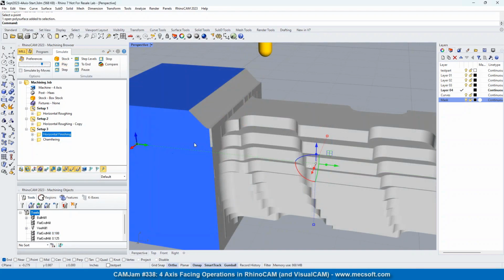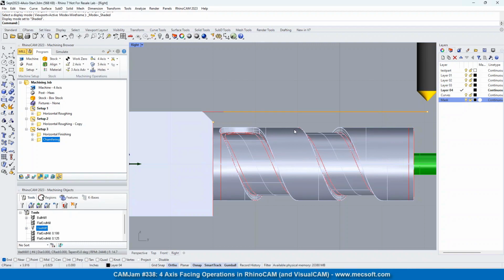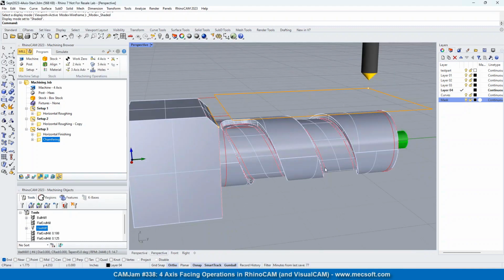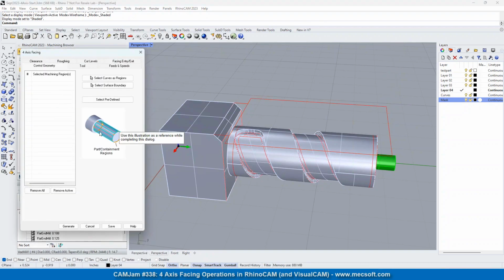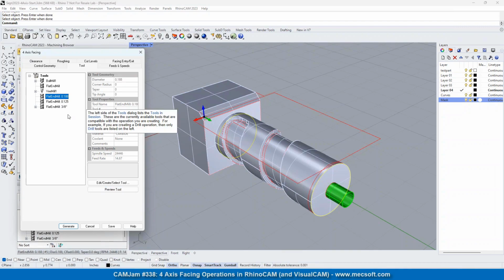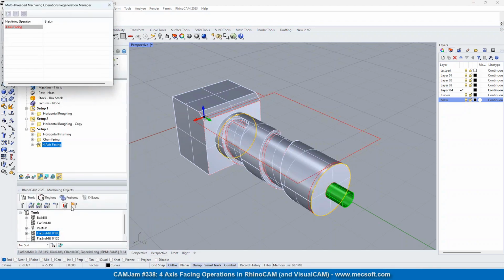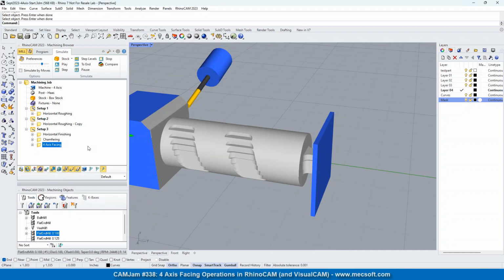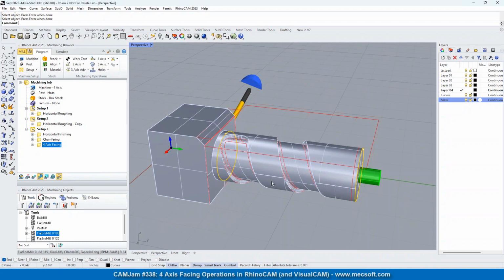4 Axis Facining Operations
Watch this video to learn about 4 Axis Facing with MecSoft RhinoCAM (and VisualCAD/CAM).